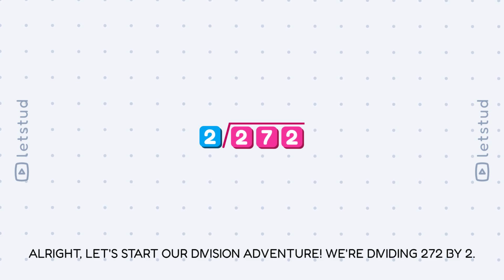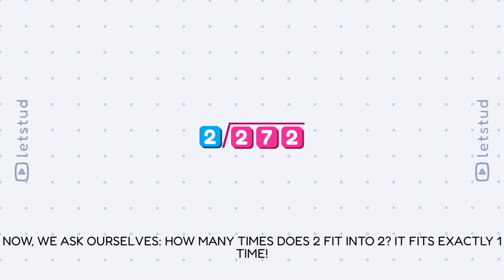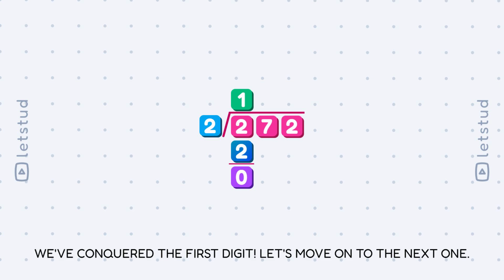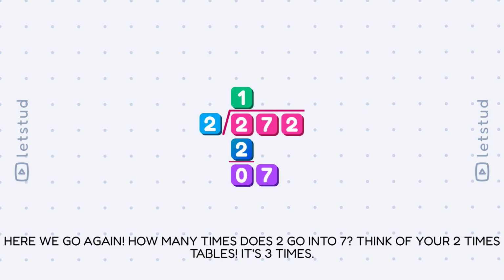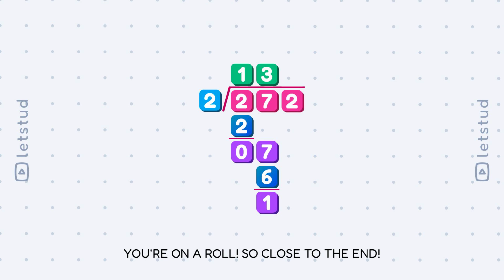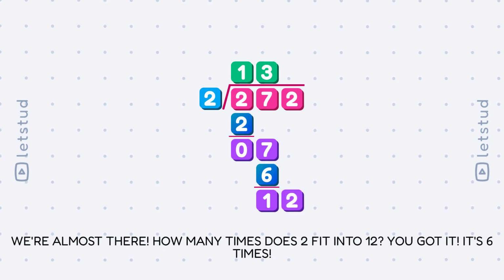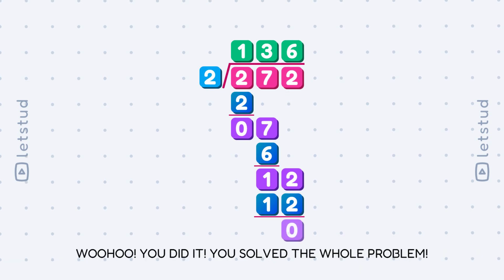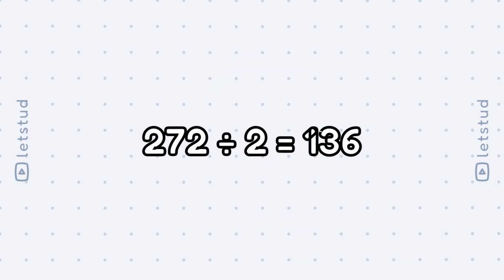Long Division: 272 divided by 2 | Step-by-Step Math Lesson for Kids & Beginners